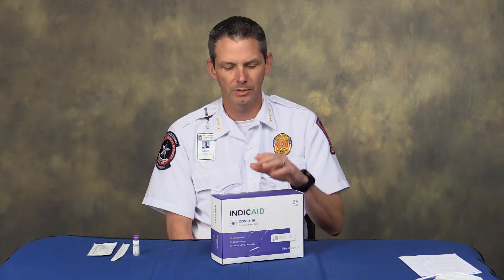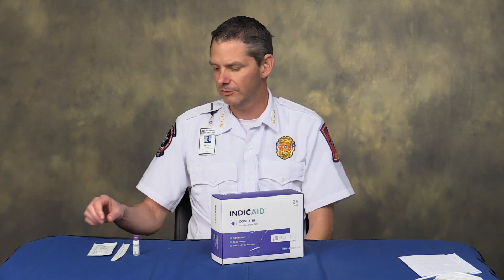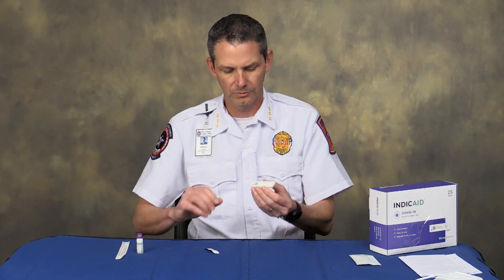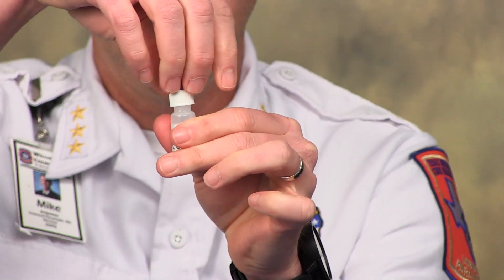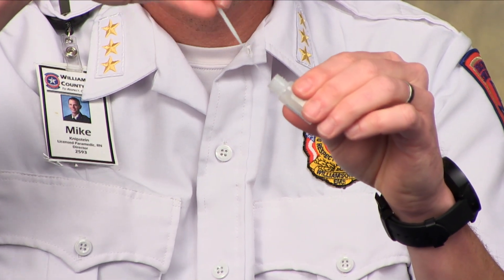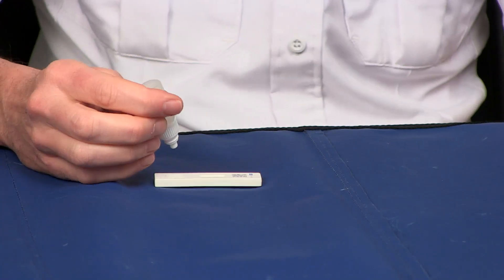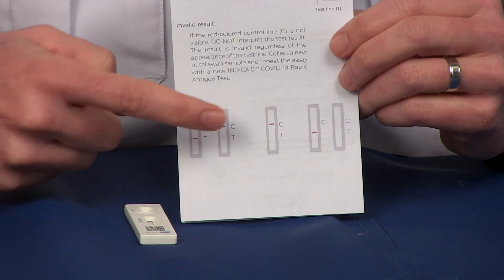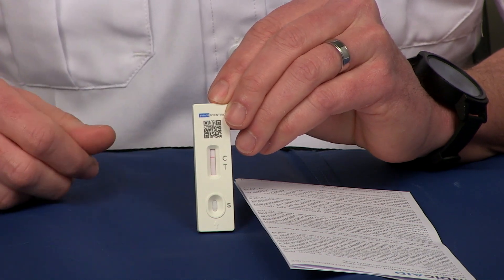Covid Antigen Testing For Your Employees (Indicaid)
This is a brief video explaining the use of the Indicaid Covid-19 Antigen Test.